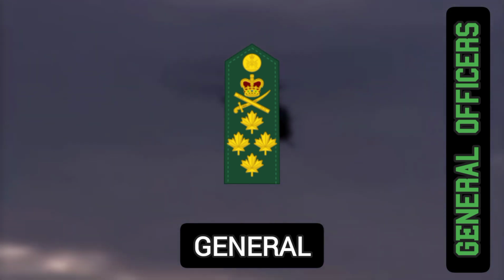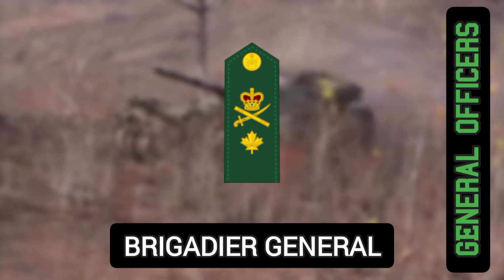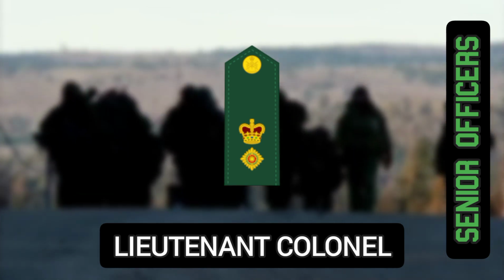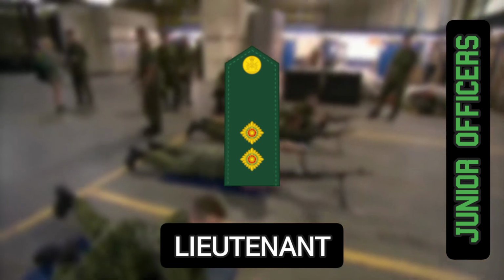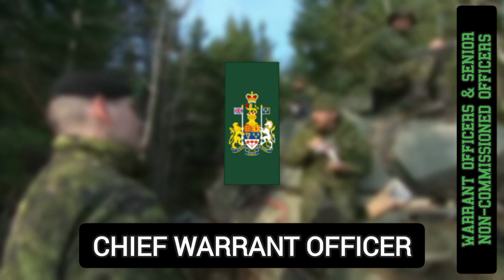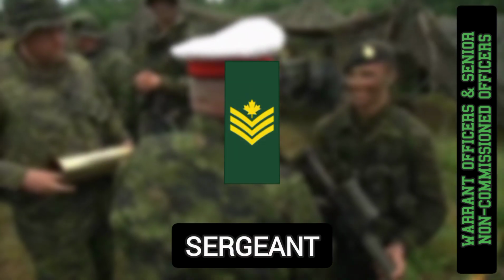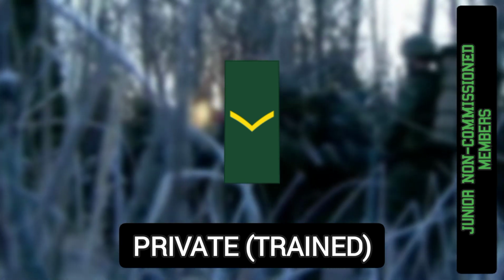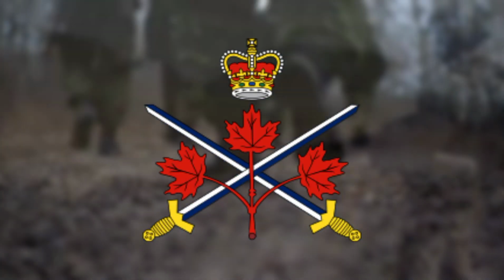CANADIAN ARMY RANKS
The ranks of the Canadian Army are covered in this video.

🛑This video was created using information available to the public.
The images and videos used in this video are not owned by @militarystuffchannel. They are used strictly for the purpose of illustration.

If you are interested in supporting the channel, become a channel member or join our Patreon, purchase an item from our store, or use our Amazon affiliate link to purchase items on Amazon.

Time Stamps
0:00 Intro
0:50 General Officers
2:46 Senior Officers
4:05 Junior Officers
5:13 Subordinate Officer
5:37 Warrant Officers & Senior NCOs
7:15 Junior Non-Commissioned Members
8:50 Appointments & Senior Appointments
9:19 Did you know?